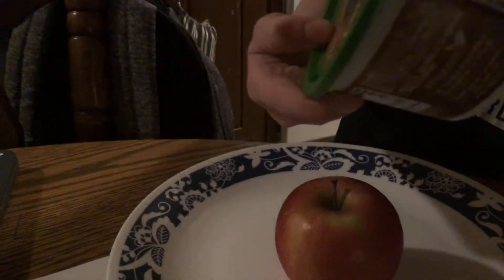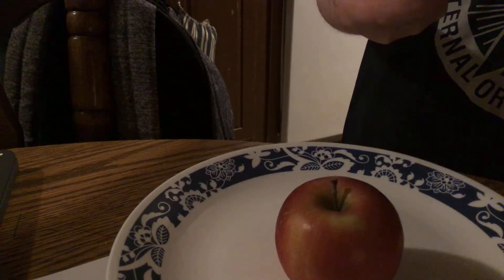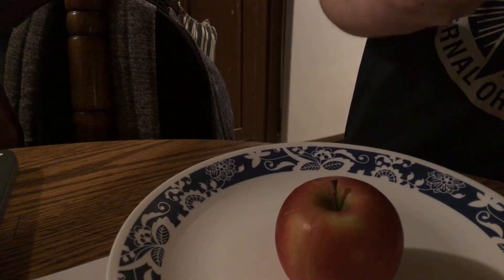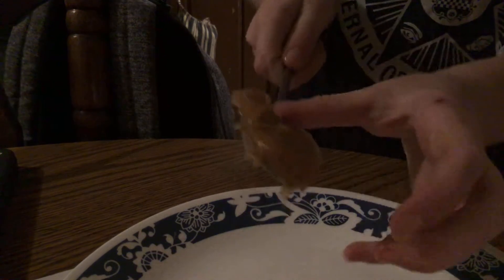how to make caramel apples sliced